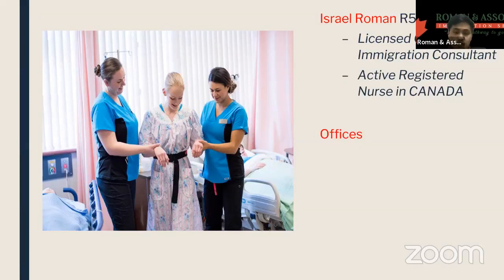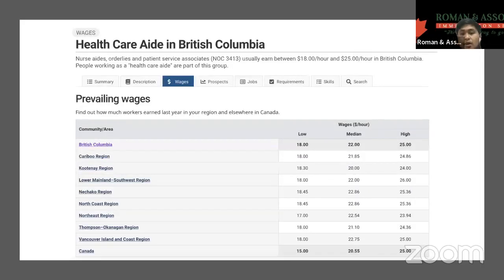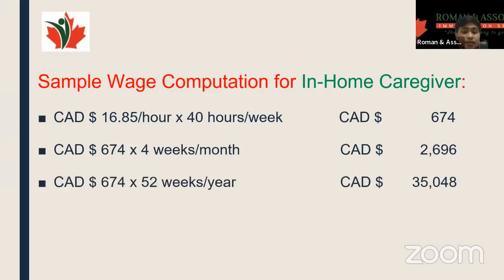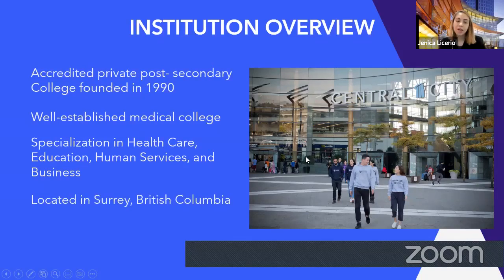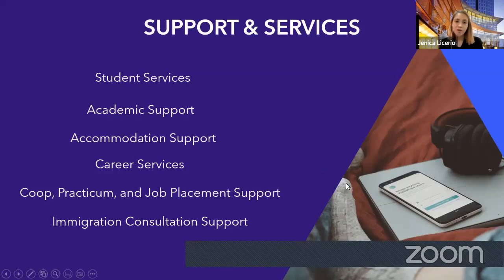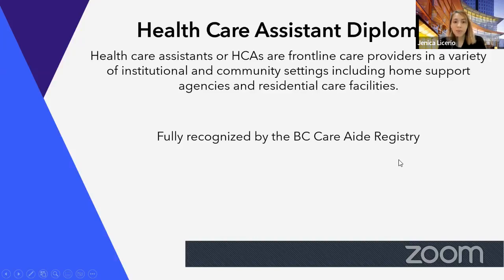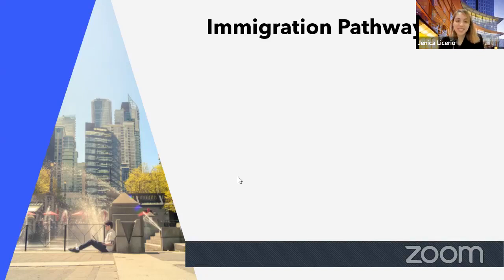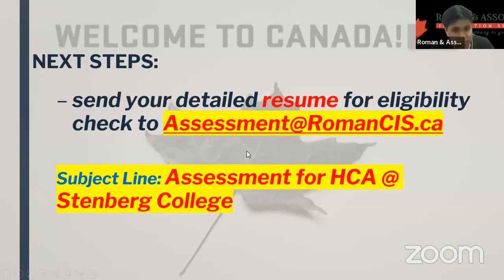VIDEO 50 | Free Webinar: Student Pathway - Health Care Assistant Program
Health Care Assistant Program
• Immigration process
• Visa application
• Study permit application
• Stenberg College and it's services to international students
• Programs and Fees